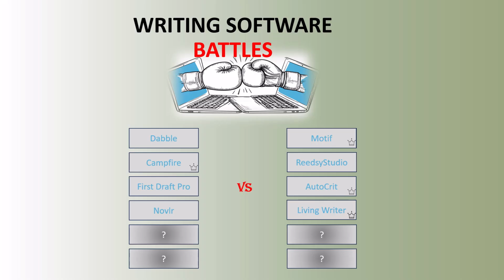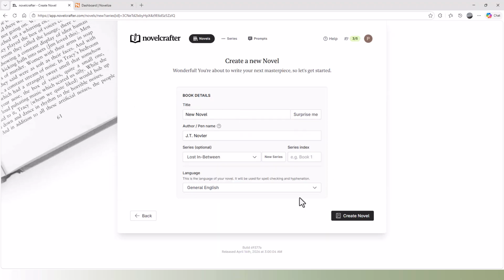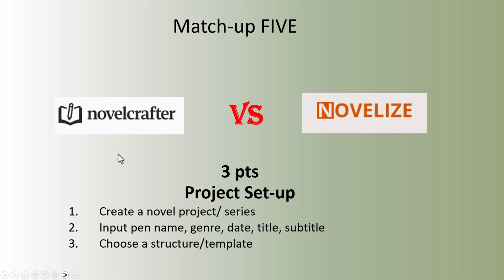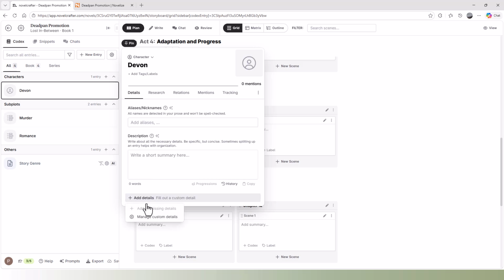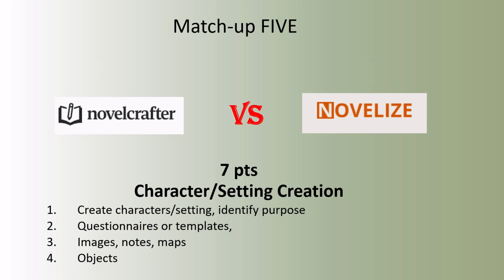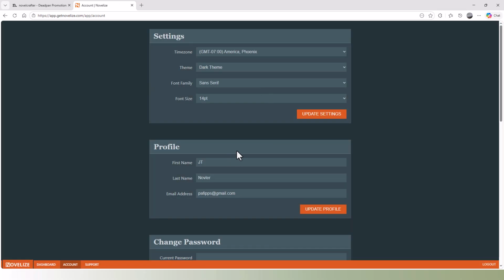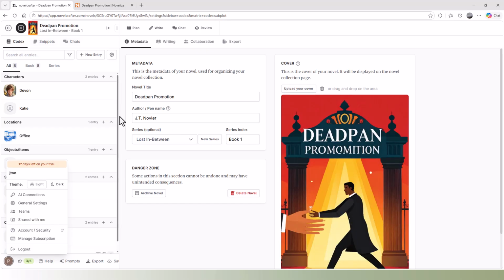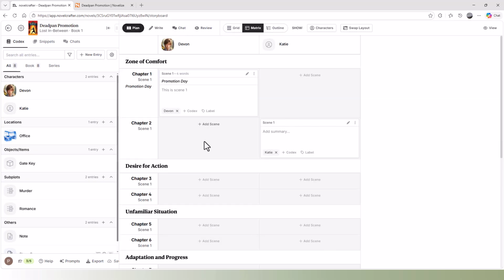Writing Software - Battle Five: novelcrafter vs Novelize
The fifth of our battles to see what on-line/ browser based writing software ranks best in five categorize of novel writing tasks/features. We are looking for intuitive interfaces and a host of useful tools. Where to check them out for yourself: